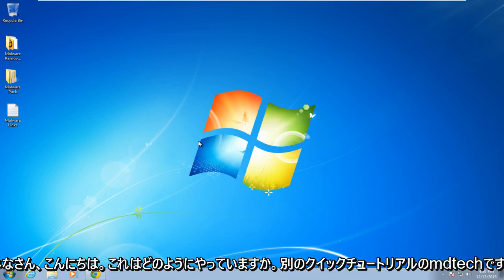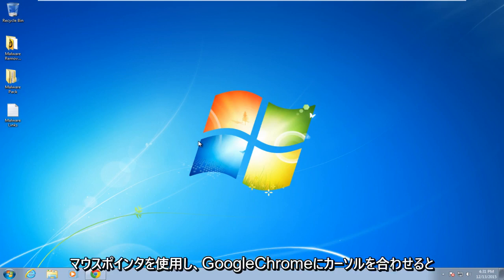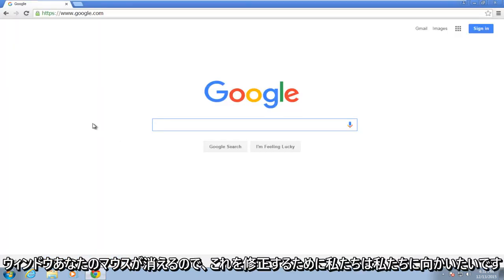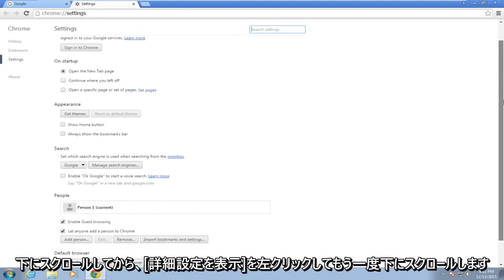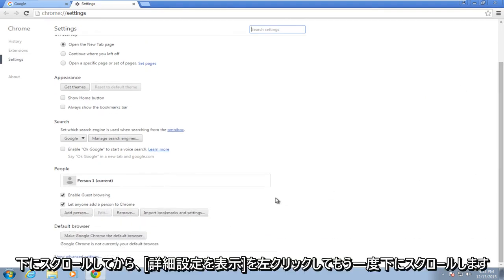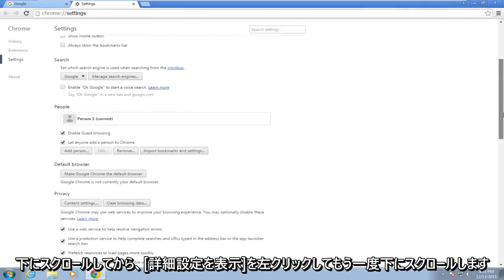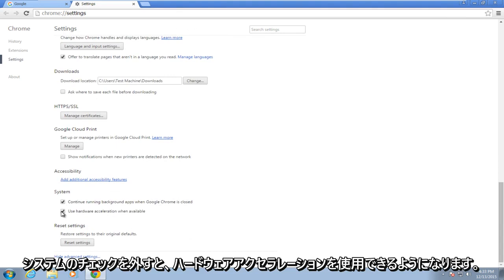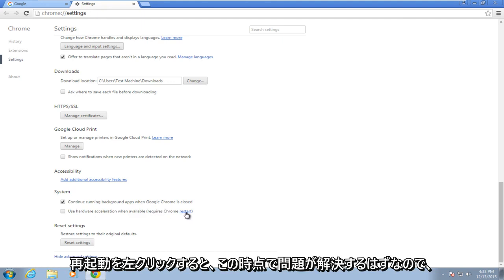Google Chromeでマウスカーソルが消える修正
Google Chromeを使用しているときにマウスがちらついたり、一斉に消えたりする場合は、次の手順に従って問題を解決してください。